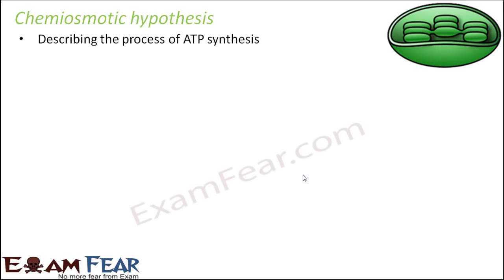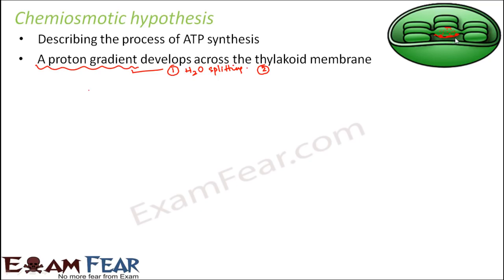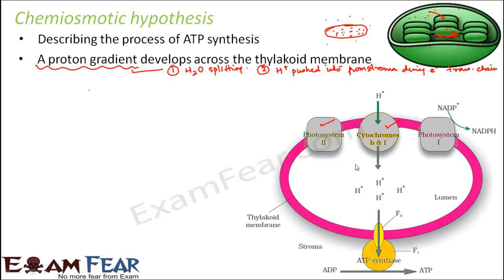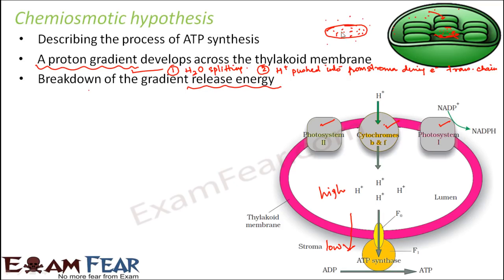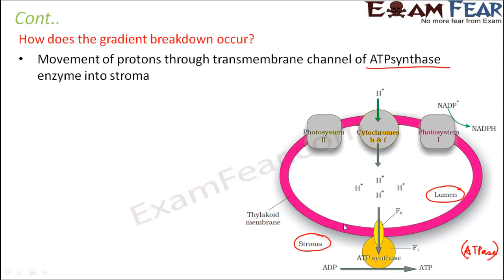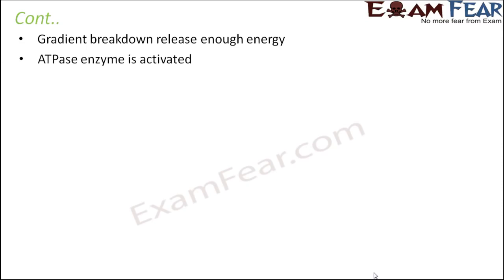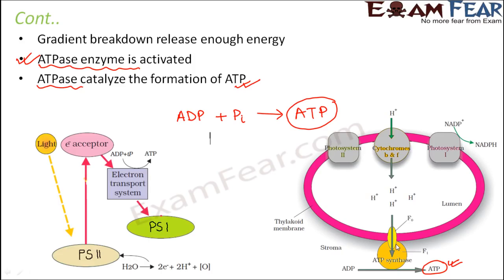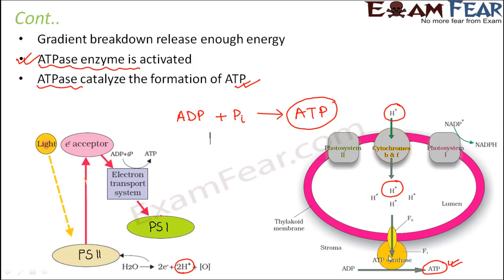Biology Chapter 13 Photosynthesis in Higher Plants Part 14 Chemiosmotic Hypo CBSE class 11 XI 720 X